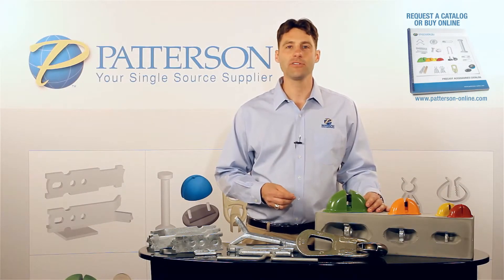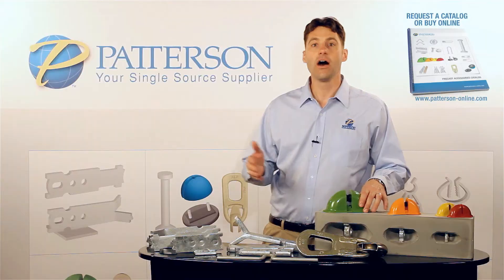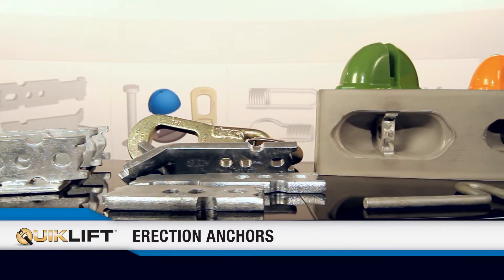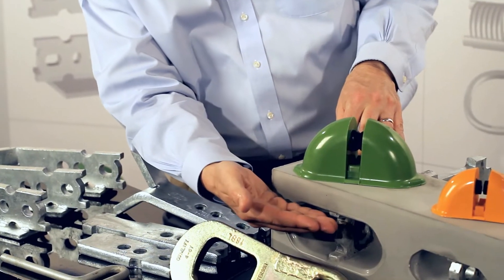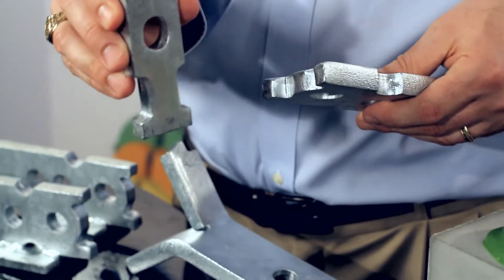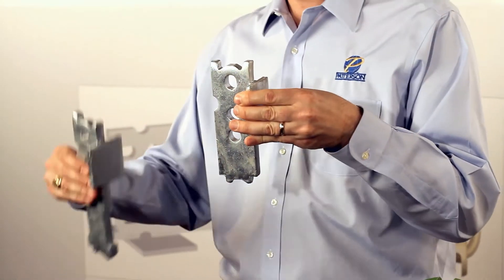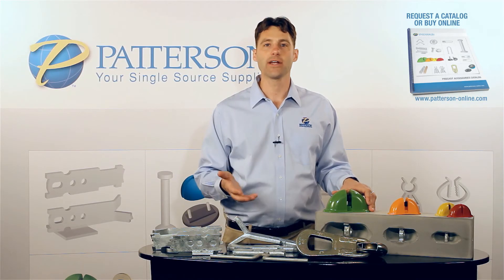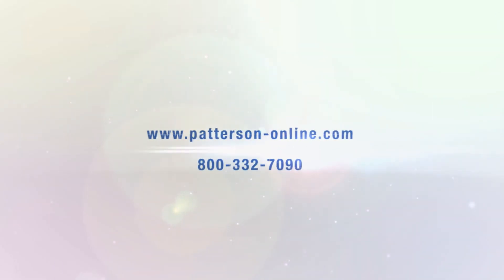Patterson QUIKLIFT™ Erection Anchors - Lifting Precast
The Erection Anchor Tech Series is designed for horizontal to vertical edge lifting and handling of thin-walled precast elements. The two "ears" on the head of the anchor prevent the Clutch from coming in contact and spalling the concrete. The "ears" transfer the shear loads into the anchor and concrete. The shear bar is required with this anchor. A tension bar may be required to reach the higher tension capacities. Available in 2T, 4T and 8-Ton capacities. Standard Finish: Hot-Dipped Galvanized. Available with the Shear Plate that replaces the shear bar, increasing shear capacity and reduces minimum panel thickness.